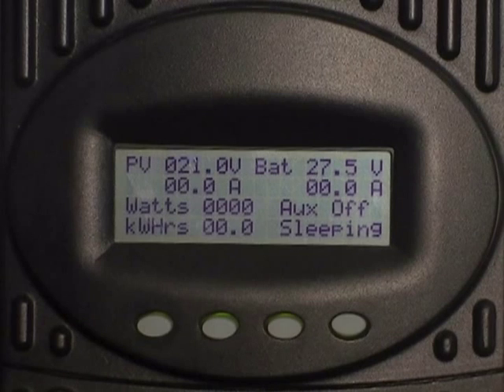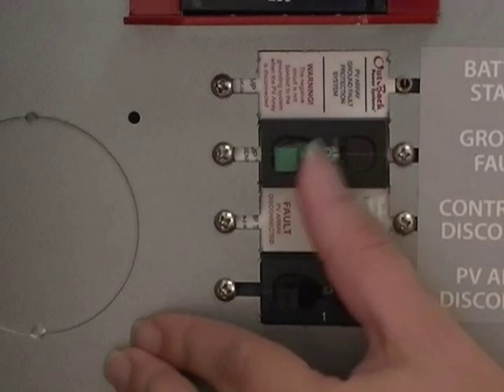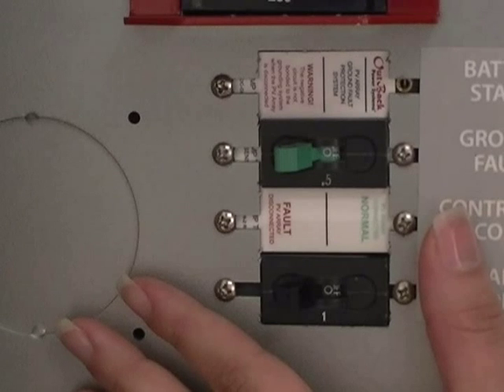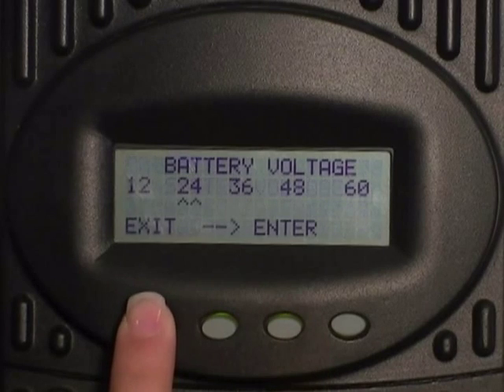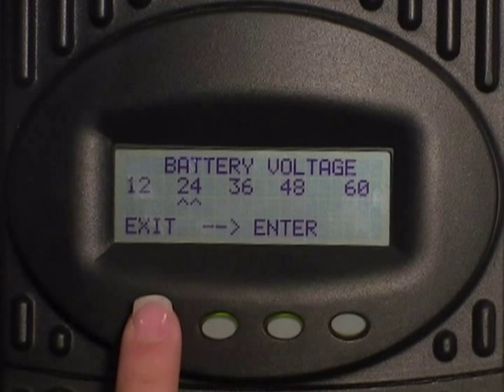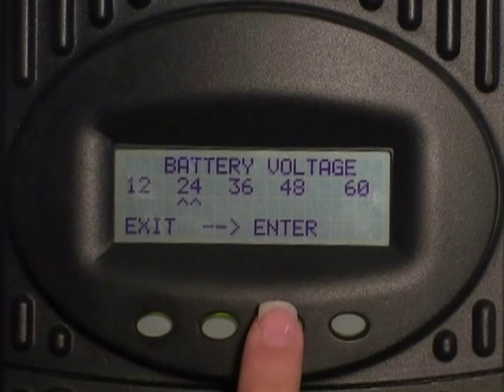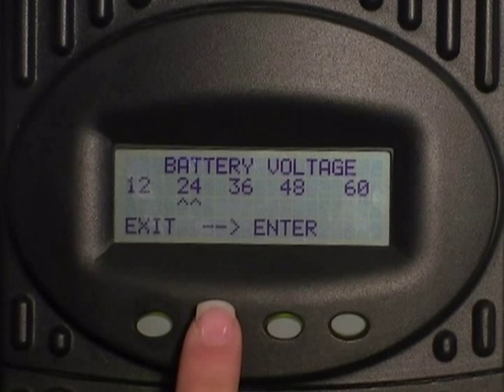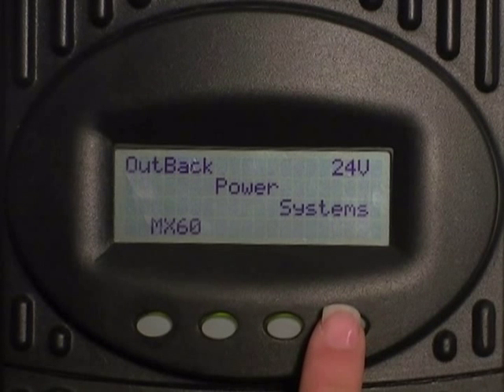Tech Support | MX60 Reset to Defaults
Set your MX60 back to factory defaults.